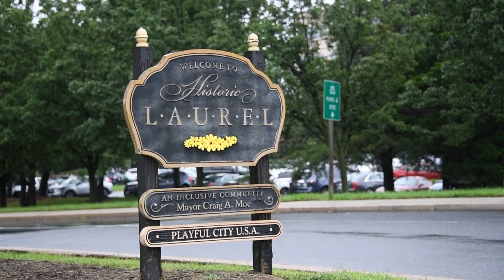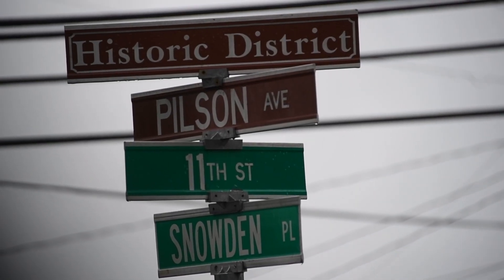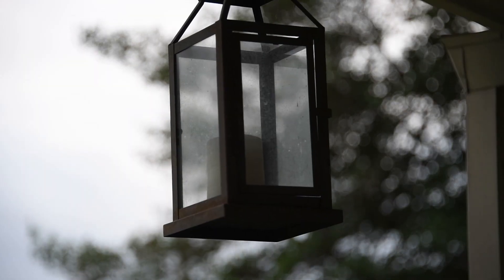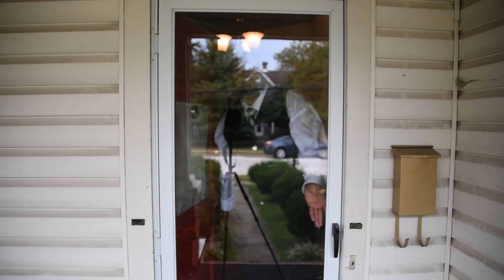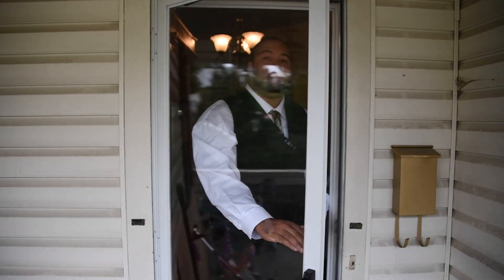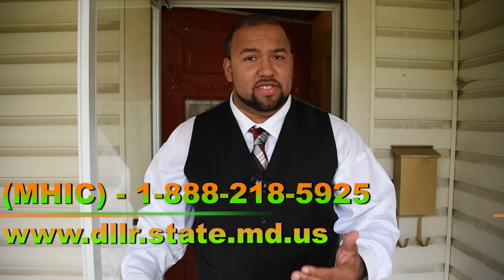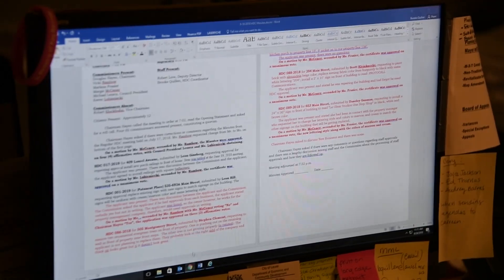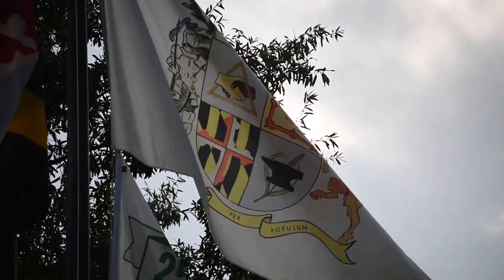Laurel Community Spotlight - Historic District Commission Approvals - September 25, 2018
Laurel TV’s Jean-Luque Zephir covers the requirements for living in the Historic District. If you are looking to live there in the future or currently have property there and you are considering doing exterior renovations, approval from the Historic District Commission is needed. As an extra incentive for going through the process, you can receive a 10% tax credit on all approved and completed renovations in the Historic District. Also the State of Maryland offers up to 20% in tax credits for improvements to historic properties.